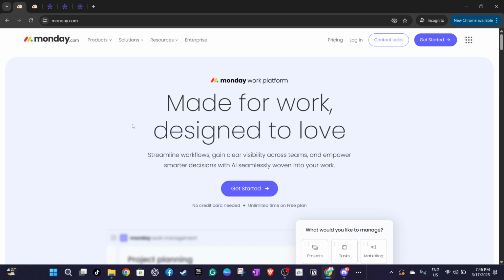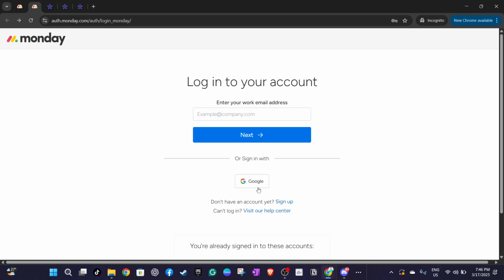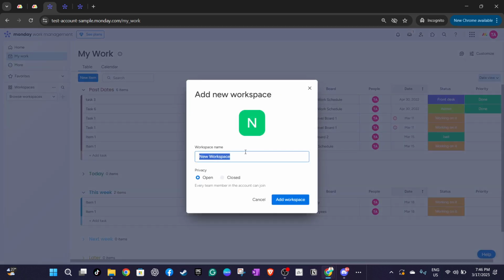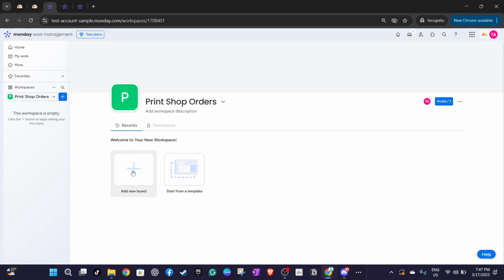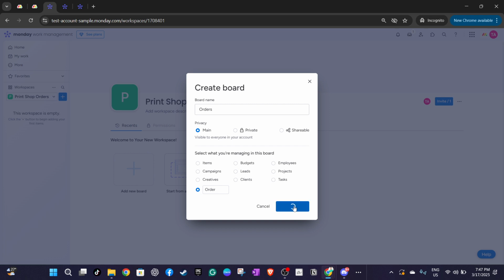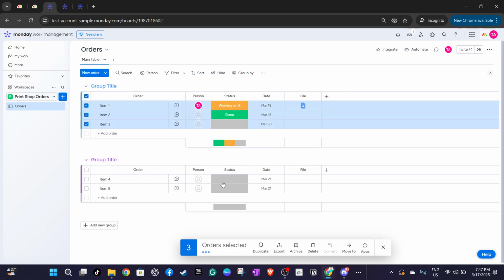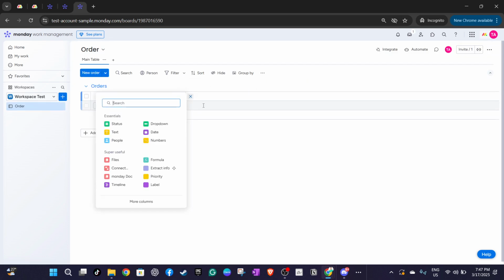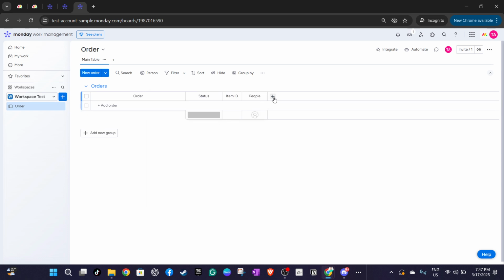How to Manage Orders for a Print on Demand Business With monday.com [2025 Full Guide]